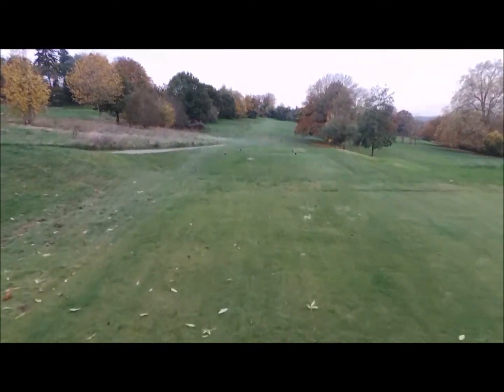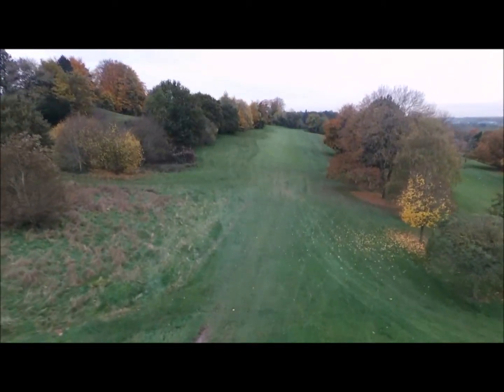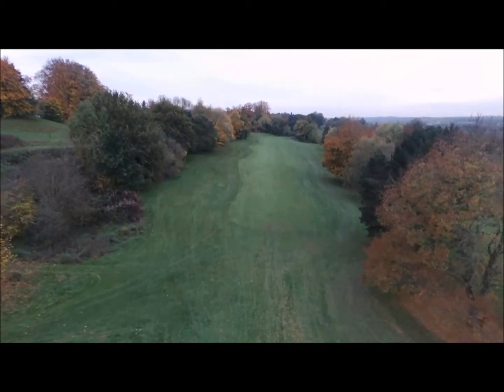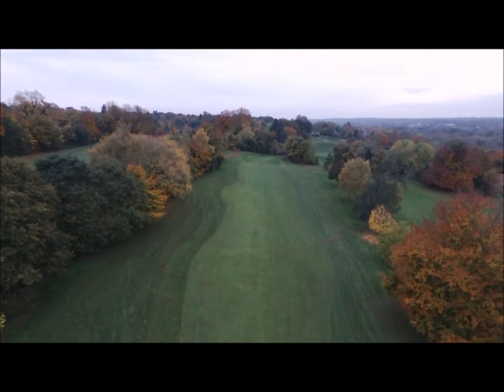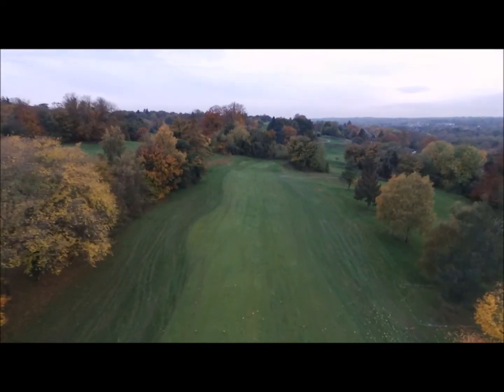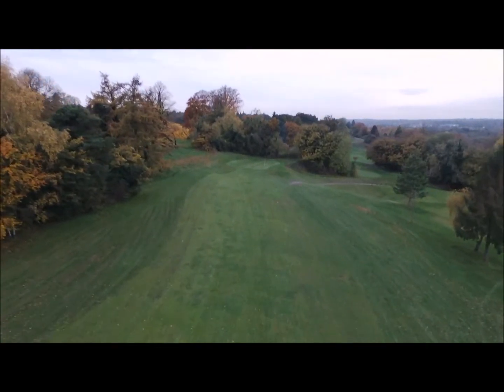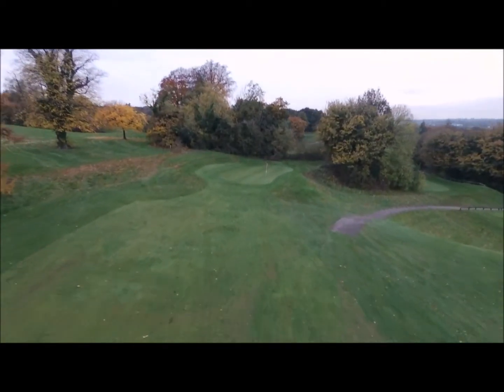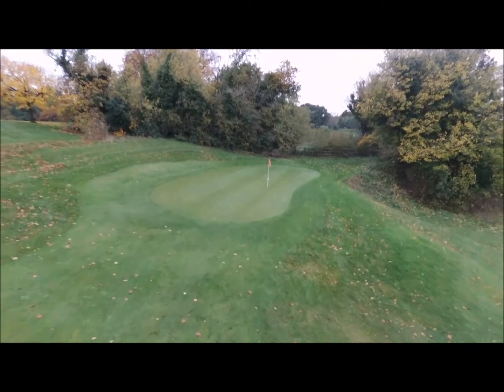Rickmansworth Golf Course "14th Hole"